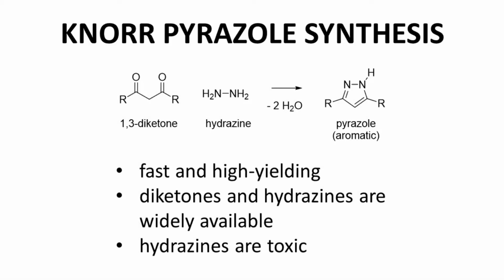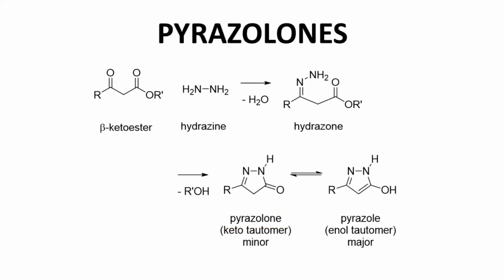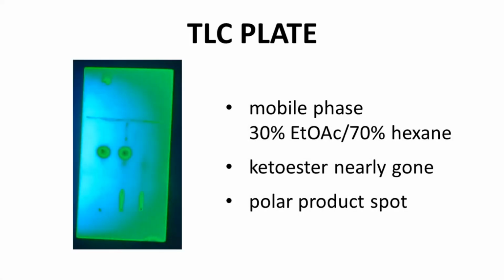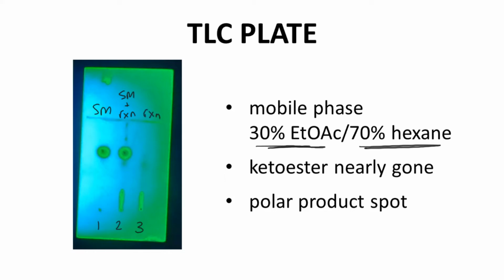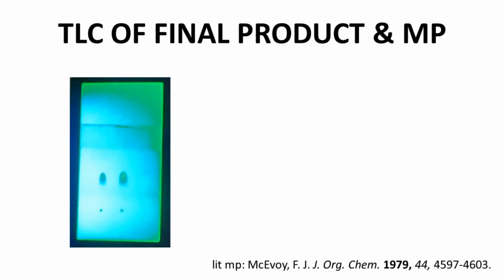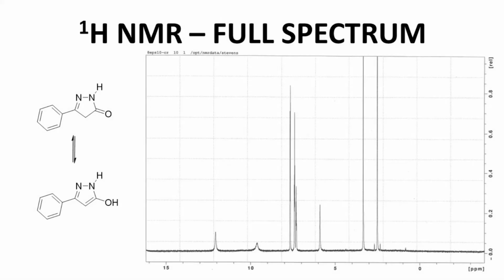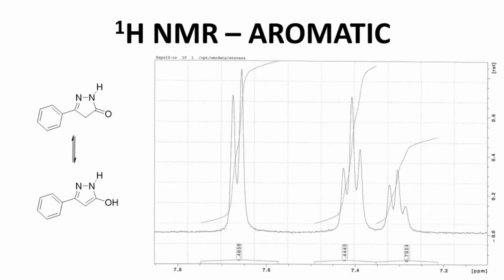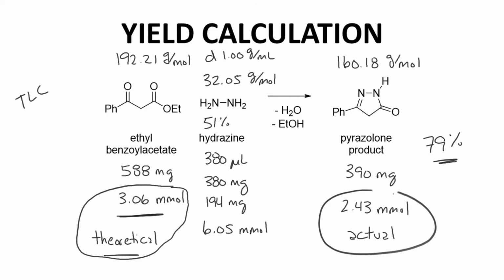Knorr pyrazole synthesis from a ketoester - laboratory experiment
The Knorr pyrazole synthesis is a common method for making a pyrazole from reaction of a ketoester and hydrazine.  This video demonstrates the laboratory reaction of ethyl benzoylacetate with hydrazine to form a pyrazole product.  The product is formed in 79% yield and characterized by TLC, melting point, and 1H NMR spectroscopy.  The product of the reaction can be drawn as two different tautomers.  The pyrazolone tautomer is commonly shown in the literature, but the pyrazole form is more stable based on the NMR data.